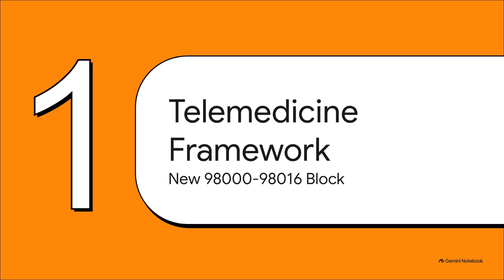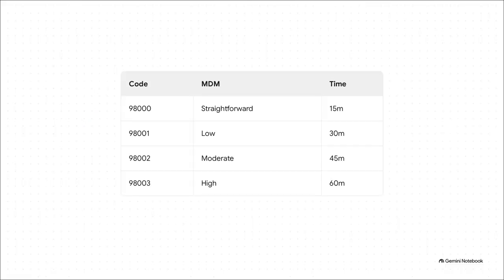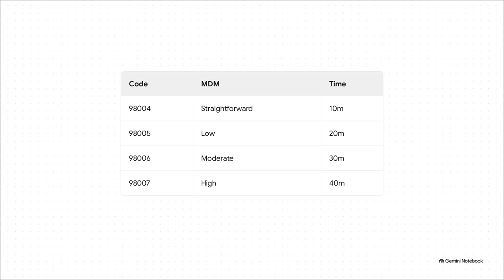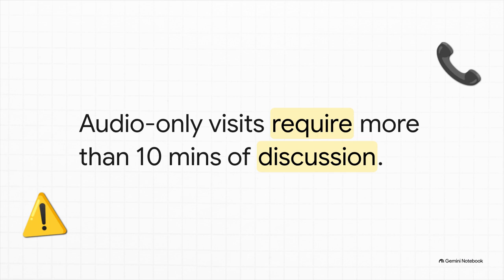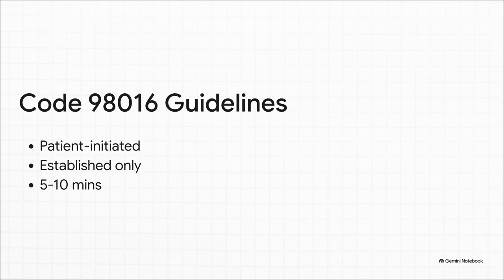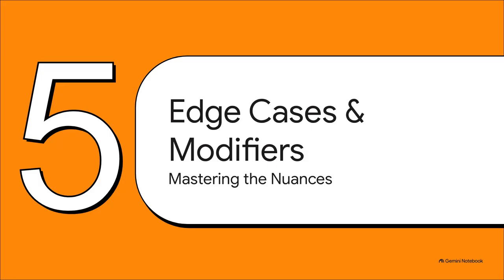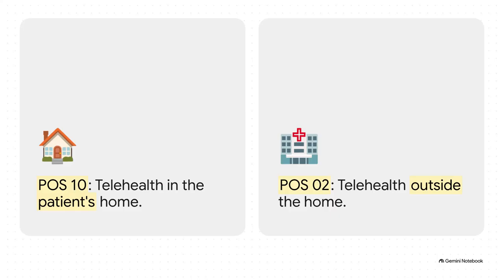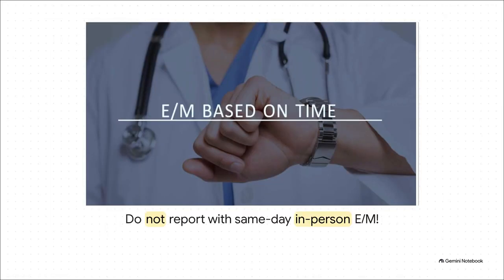E/M Medical Coding Full Course Part 17: Telemedicine & Virtual Care Services